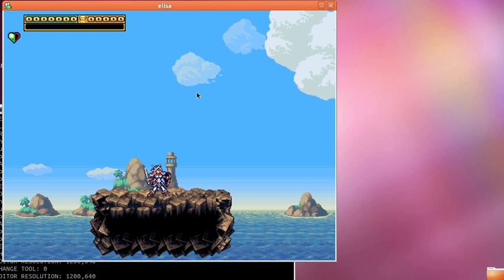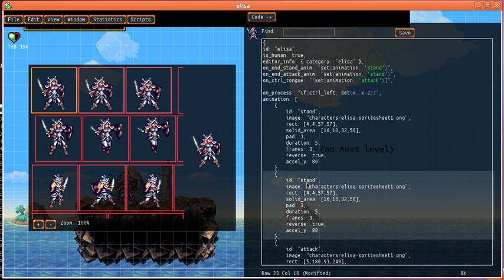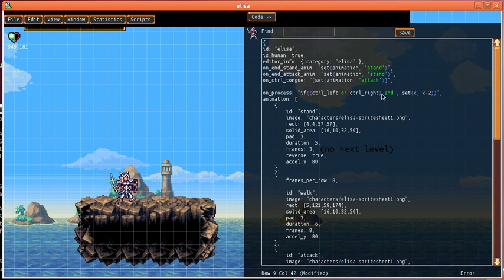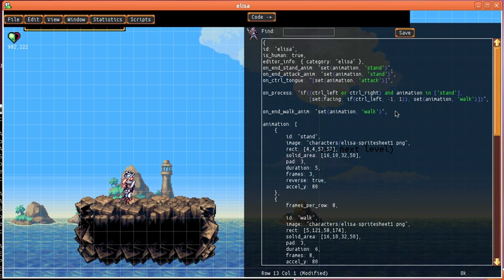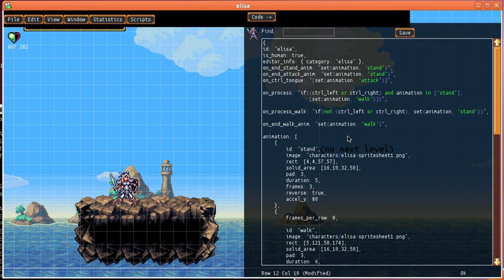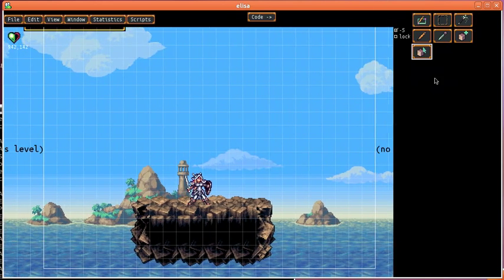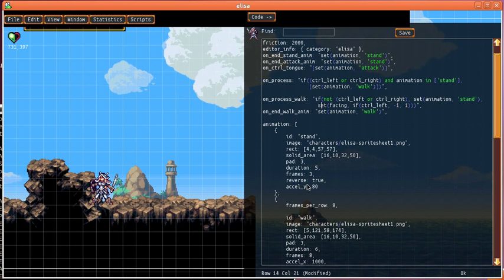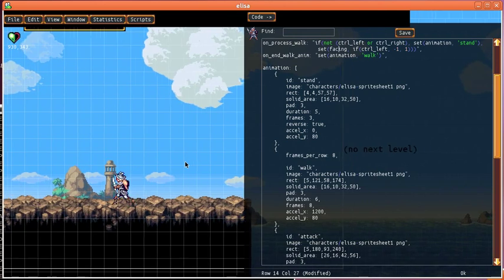Frogatto Engine Tutorial -- Building a simple platformer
An ongoing tutorial on making a simple platformer using the Frogatto engine.